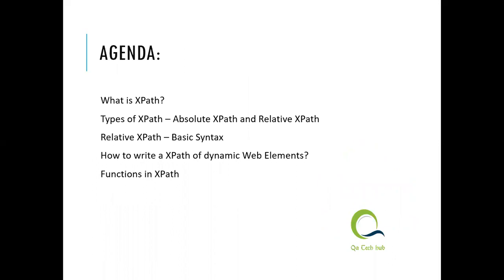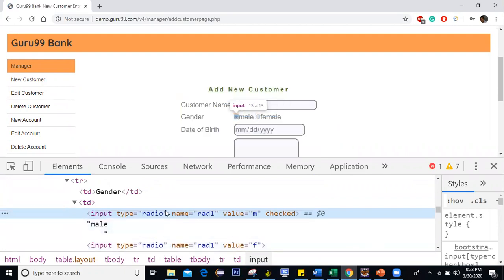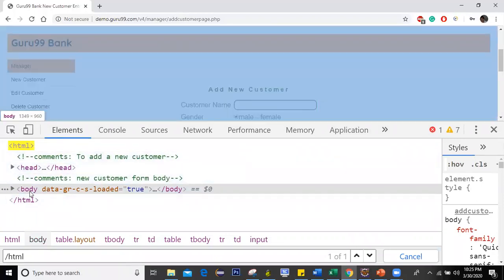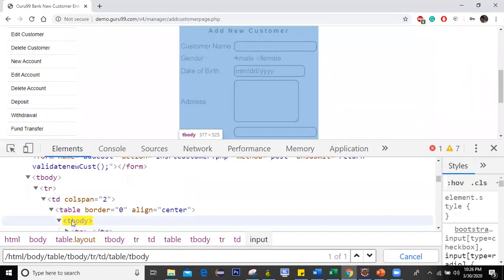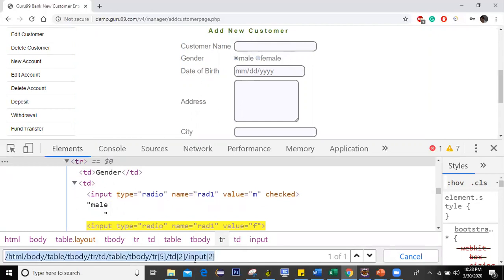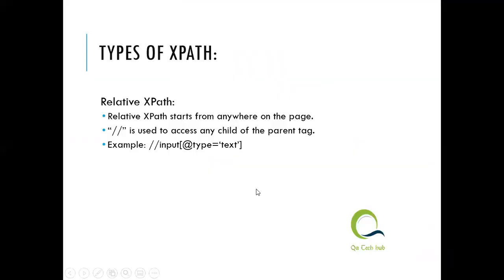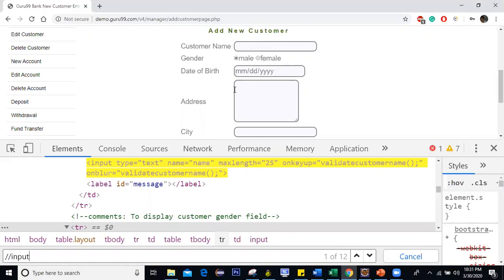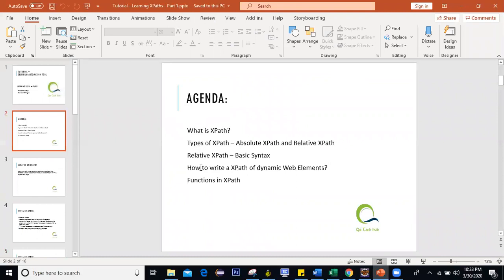Mastering XPath Part - 1 (Absolute and Relative XPath) | Tutorials | Automation Testing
In this session, we will cover XPath locator, types of XPath - absolute and relative XPath, the syntax of XPath.